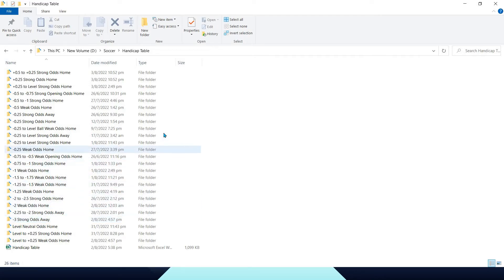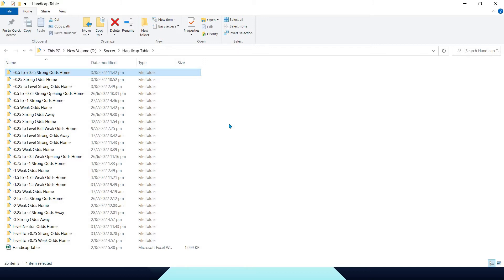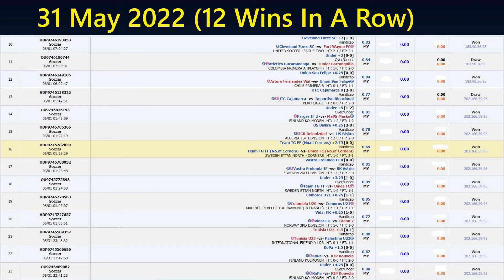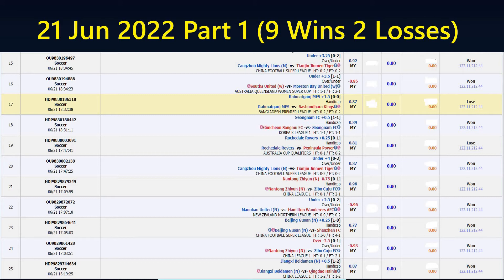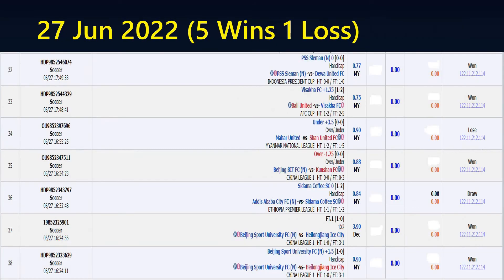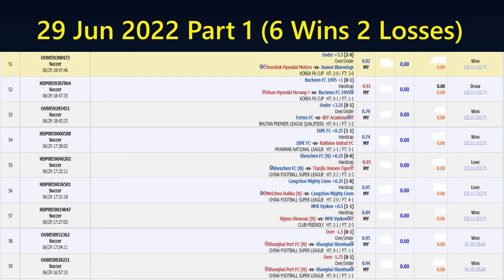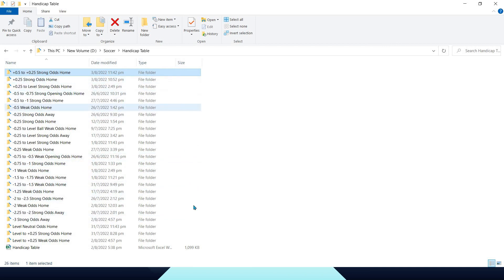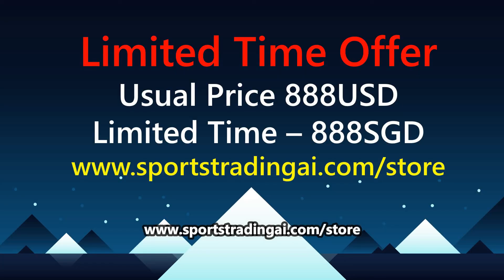No 1 Sports Trader In The World Part 4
1. Understand how to read Asian Handicap Opening Odds. (To know who the bookmakers are favouring from the start.)
2. Understand Odds Movement (The ability to know market consensus and what results need to materialize for bookmakers to win.)
3. Have a Profitable System/Strategy
4. Indentify Golden Trading Signals
5. Infinique Methos - Total Goals Strategy
6. Good Capital Management
7. Sound Trading Psychology